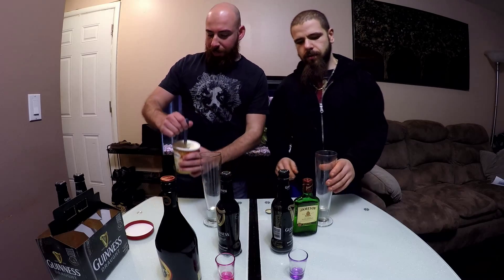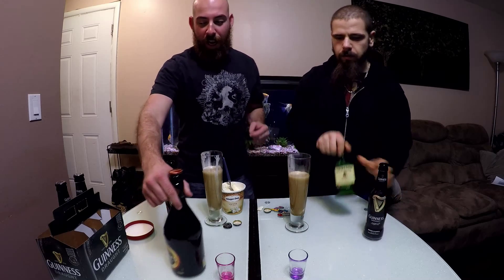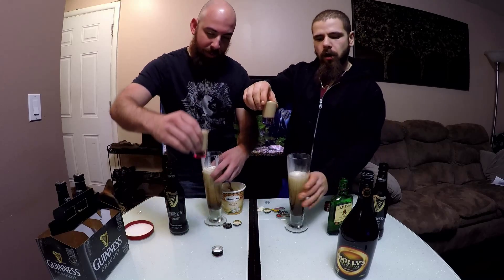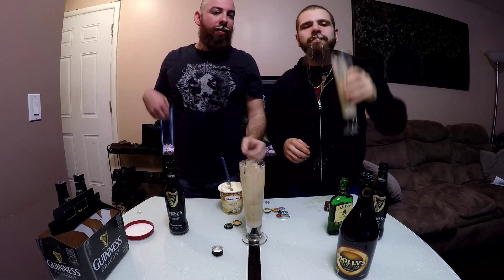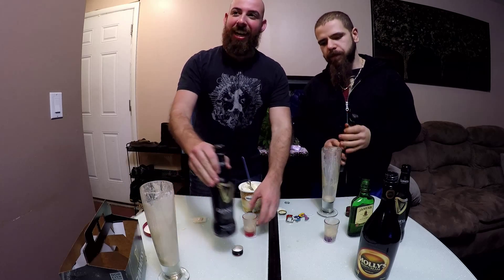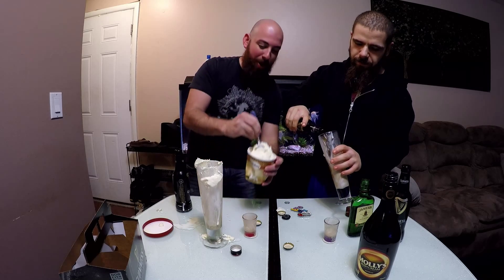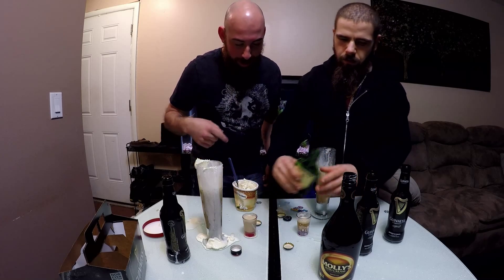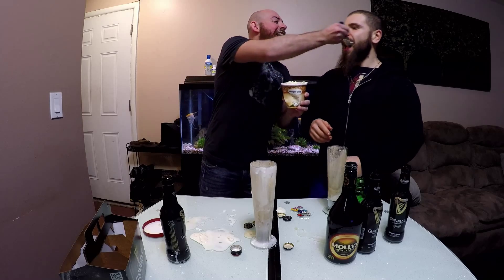How to Make an Irish Car Bomb - With Ice Cream (Be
In this video we show you guys how to make an Irish car bomb. We initially just wanted to do one but we ended up just drinking everything.

How to make an Irish Car Bomb

1. Shot of whiskey
1. Shot of Irish Cream
3/4 pint of Guinness
1 scoop of ice cream

Whiskey:

Ballantines
Black and White
Buchanans
Burrberrys
Catto’s
Chivas Regal
Cutty Sark
Dalmore
Dewar’s
Dimple Pinch
Dunhill
Evan William’s
Famous Grouse
Glenfiddich
Grand Macnish
Grant’s
Hankey Bannister
Isle of Jura
J&B
Jack Daniels
Jameson
John Dewar’s
Johnnie Walker
John Barr
Label 5

Logan’s
Mac Arthur´s
Of Ye Monks
Old Parr
Old Smuggler
Old Virginia
Pinwinnie
Rob Roy
Royal Salute Hundred Cask
Sandy Mac
Sir Edward’s
Something Special
Swing
Teacher’s
The Famous Grouse
The Macallan
Tullamore Dew
Vat 69
White Horse
Whyte & Mackay
William Lawson’s

Argentinian Whisky:
Whisky Blenders
Wisky Criadores
Whisky River Queen
Uruguayan Whisky:
Whisky Dunbar
Whisky Golden King
Whisky Gregson’s
Whisky Mac Pay
Whisky Monarch
Whisky Old Times
Whisky Tillers
Irish Whiskey:
Whiskey Jameson
Whiskey Tullamore Dew
Whiskey Midleton
American Whiskey:
Evan William’s
Gentleman Jack
Jack Daniels
Jim Beam Black
Old Virginia
Malt Whisky:
Balvenie
Glenfiddich
Highland Park
Label 5
Laphroaig
Old Pulteney Malta
The isle of Jura Malta Superstition
The Macallan
Scotch Whisky:
100 Pipers
Ballantines
Black and White
Buchanans
Burrberrys
Catto’s
Chivas Regal
Cutty Sark
Dalmore
Dewar’s
Dimple Pinch
Dunhill
Famous Grouse
Grand Macnish
Grant’s
Hankey Bannister
Isle of Jura
J&B
Johnnie Walker
John Barr Black Whisky
Label 5
Logan’s
Mac Arthur´s
Old Parr
Pinwinnie
Rob Roy
Sandy Mac
Sir Edward
Something Special
Swing
Teacher’s
Vat 69
White Horse
Whyte & Mackay
William Lawson’s
Of Ye Monks
North American Whiskey:
Jack Daniel’s

Irish Creams
Molly's
Carolans
Bailey's

Ice Cream Brands :

Amul
Amy's Ice Cream
Arun Ice Creams
Baskin-Robbins
Ben & Jerry's
Blue Bell Creameries
Blue Bunny
Braum's
Breyer's
Brigham's
Bruster's
Bulla Dairy Foods
Cadwalader's Ice Cream
Campina
Carvel
Chapman's
Ciao Bella
Cold Stone Creamery
CoolBrands International
Dairy Queen
Diplom-Is
Double Rainbow
Edy's
Foster Farms
Freddo
Friendly's
Gay Lea
GB Glace
Golden North
Golden Gaytime
Good Humor
Graeter's
HP Hood LLC
Häagen-Dazs
HB Ice Cream
Healthy Choice
Heartbrand
Hershey Creamery Company
Hico Ice Cream
Hjem-IS
Ingman
It's-It Ice Cream
Jack and Jill Ice Cream
Kawartha Dairy Company
Kibon
Kowloon Dairy
Kwality Wall's
KaleidoScoops
Mado
Magnolia
Magnum
Maggie Moo's Ice Cream and Treatery
Marble Slab Creamery
Mauds Ice Cream
Mayfield Dairy Farms
Maypole Ice Cream
Milko
Mother Dairy
Mövenpick Ice Cream
[{Nirulas Ice Cream}]
OMORÉ
Selecta
Schwan's
Snelgrove's Ice Cream
Streets Ice Cream
Stroh's Ice Cream
Sublime Ice Cream
Swensen's
Tip-Top
Tofutti
Toscanini's
Turkey Hill
Turtle Mountain
Valio
Vadilal
Wall's ice cream
Western Family
Whirla Whip
Whitey's Ice Cream
Yarnell Ice Cream Co.